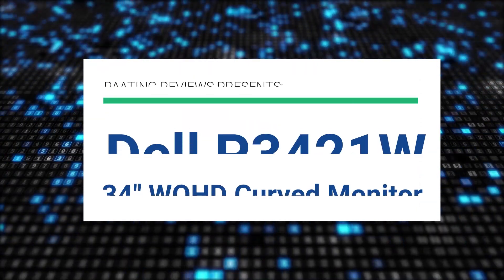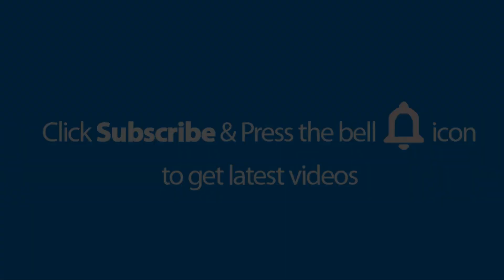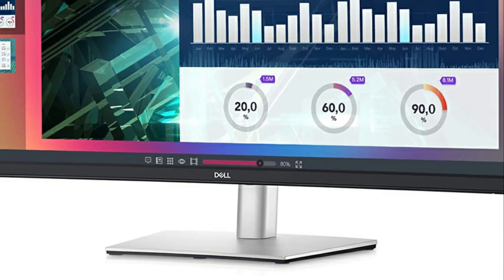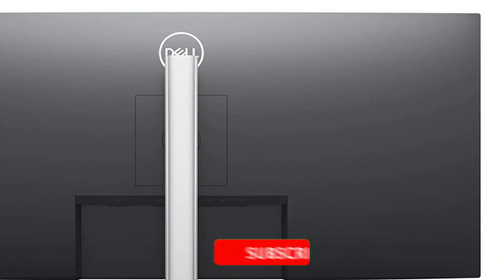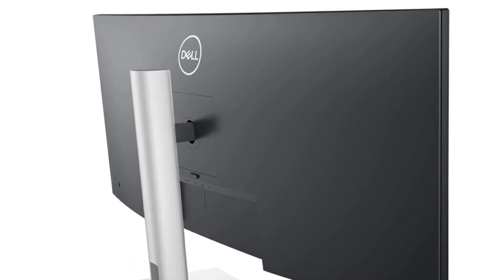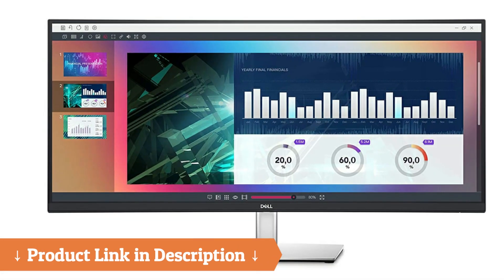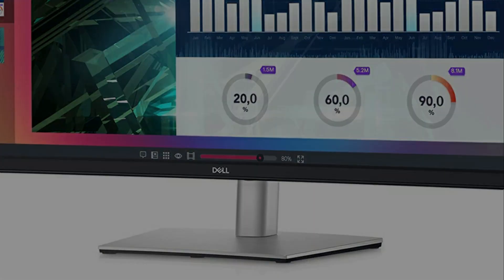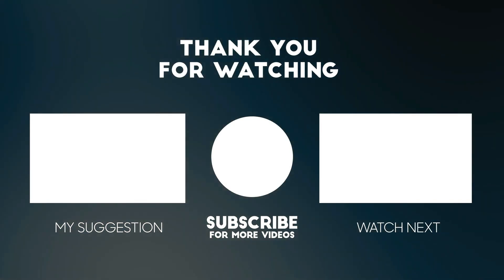Dell P3421W - 34" Ultrawide WQHD Curved USB-C Monitor, 3440 x 1440 at 60Hz ✅ (Review)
Get This Monitor:
Amazon (US)
Amazon (CA)
Amazon (UK)

► PRODUCT DETAILS ◄

Dell 34-inch Ultrawide WQHD Curved USB-C Monitor (P3421W), 3440 x 1440 at 60Hz, 21:9 Aspect Ratio, 3800R Curvature, 1.07 Billion Colors, Height/Swivel/Tilt Adjustable, Black (Latest Model)

• Resolution QHD Ultra Wide 1440p
• Display Technology LED
• Brand Dell
• Series Dell 34 Curved USB-C Monitor – P3421W

• Immersive Productivity: See more and achieve more on this 34” ultrawide
Work Comfortably: Tilt, swivel and adjust the height of your monitor
• Multitask Mode: Multitask effciently with two PC sources using built-in Picture-by-Picture and Keyboard, Video and Mouse (KVM) features.
• Easy on the eyes: Optimize eye comfort with a flicker-free screen and Comfort View, a feature that reduces harmful blue light emissions.

► Music ◄